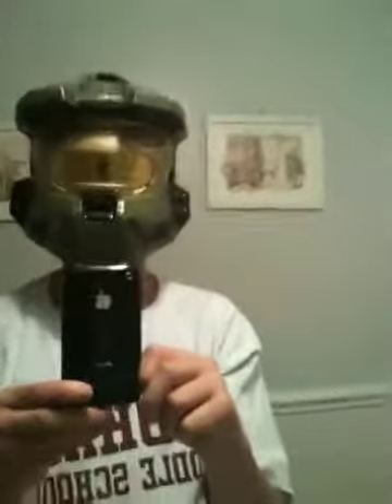Halo 3 Costume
My very own halo costume got at toysrus you can only order it